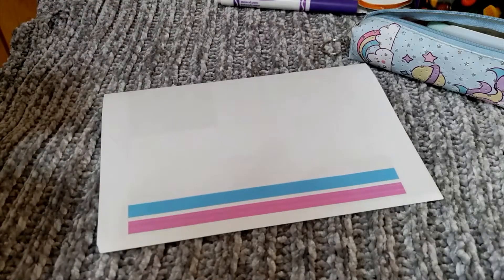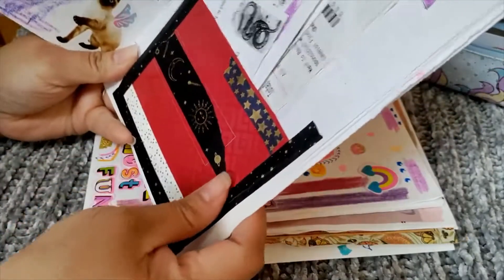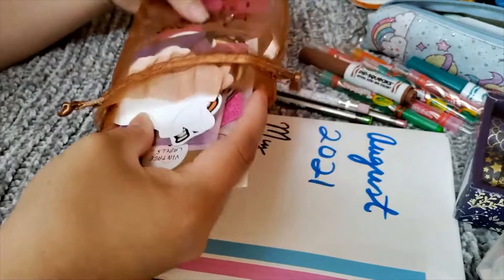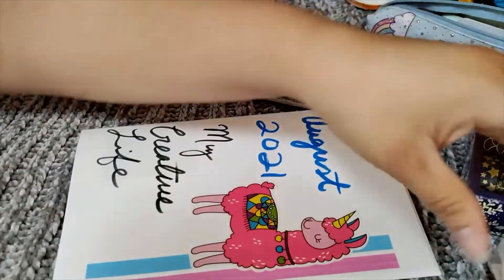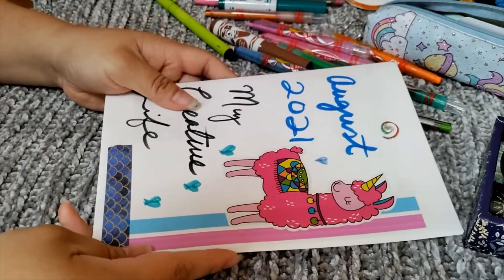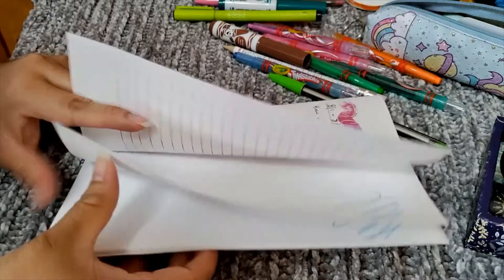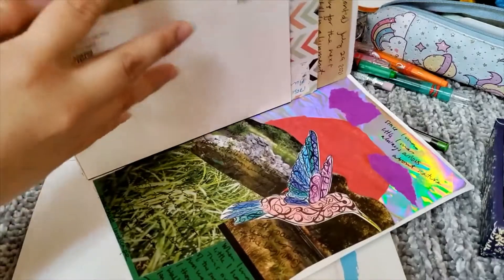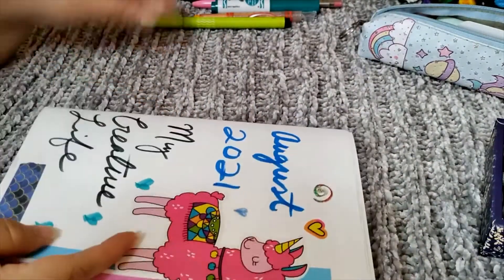Creativity Journal Set Up August 2021